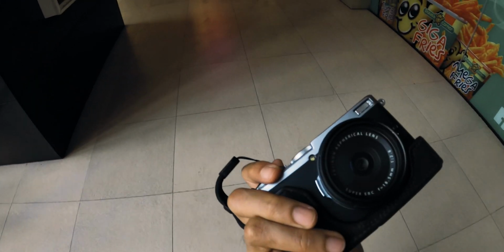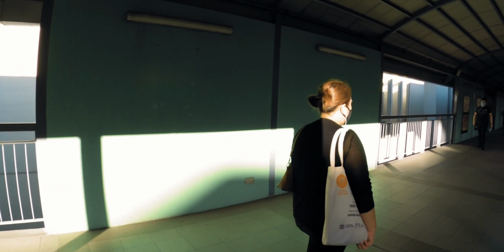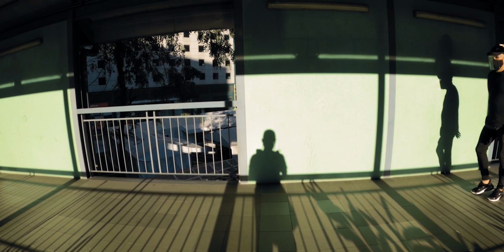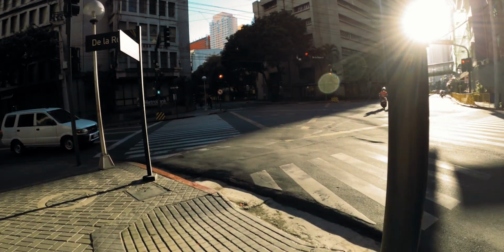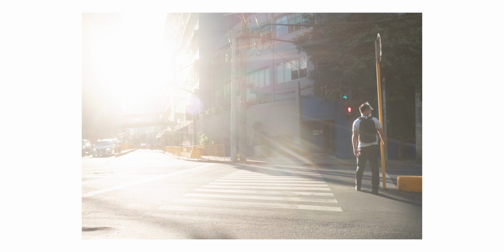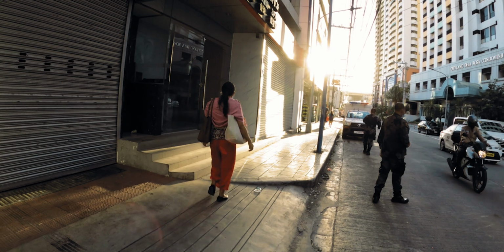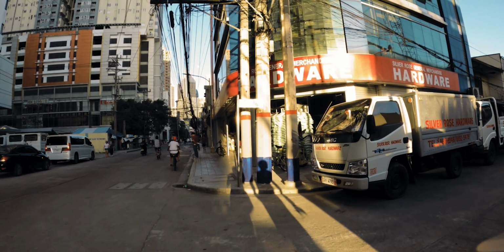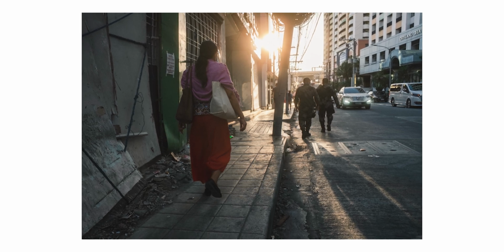I made a NOOB Photography Mistake ft. Fujifilm X70 (Photowalk Ep. 04)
In this street photography session, I'll take back-lit photos, focus on strong leading lines and deep shadows! PLUS: A NOOB Photography Mistake. Ft. Fujifilm X70

My Gear:
My Camera
Awesome Filter
Nice to Have
Action Cam
Chest Strap
Hotshoe Mount
Where I Edit

I'm Kebs! I'm learning and teaching street photography. In this channel, we'll learn together how to become a better photographer. I make photography composition tutorials, street photography POVs, street photography tips and tricks, and occasional vlogs. I also talk about photography masters, feature awesome photographers, and bring in guests!